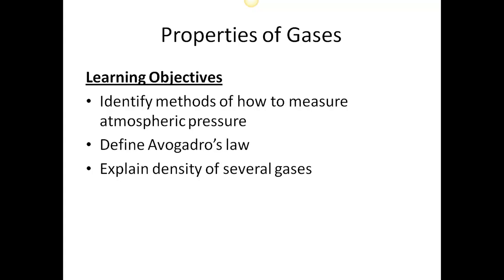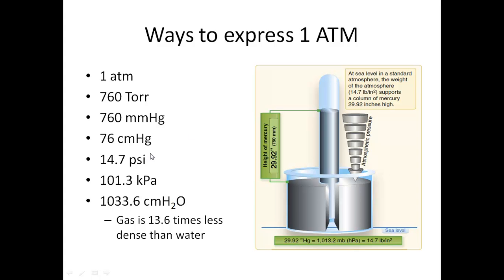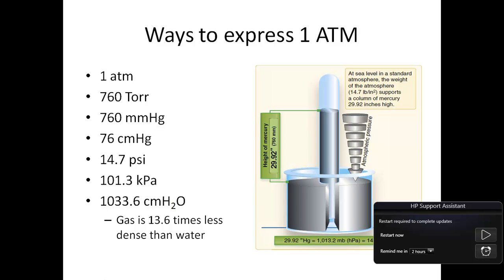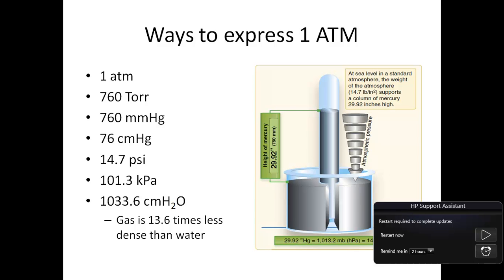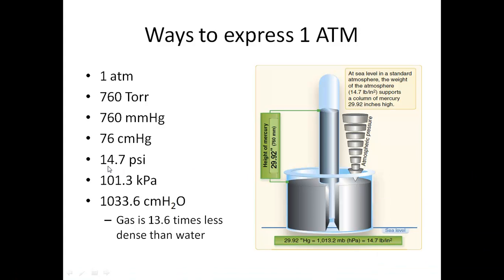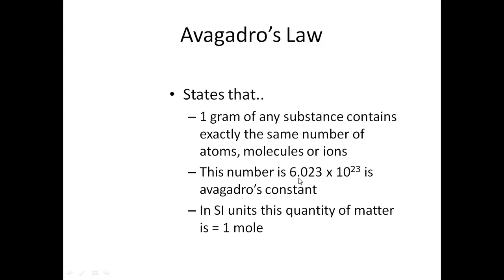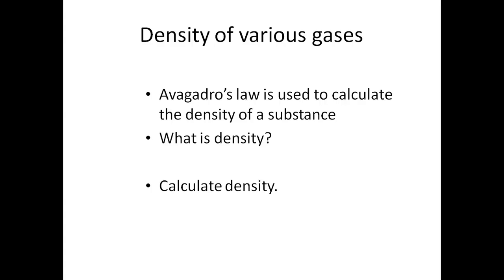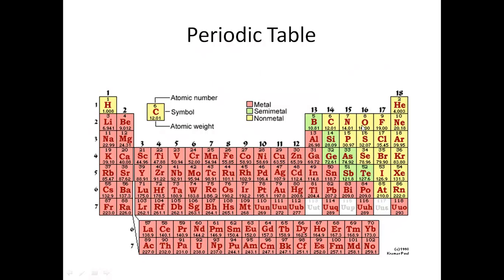Gas Properties take 24